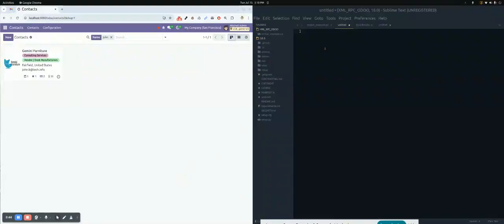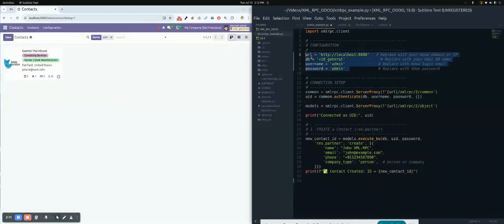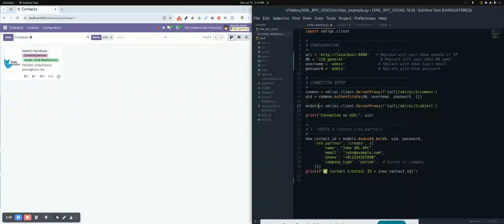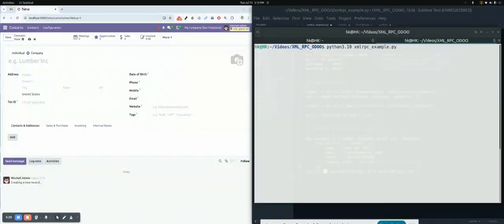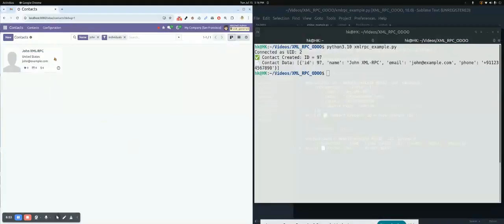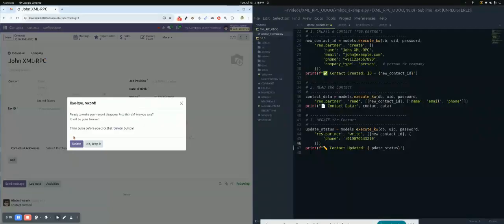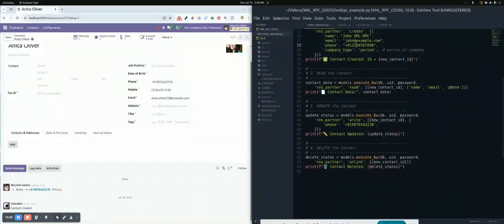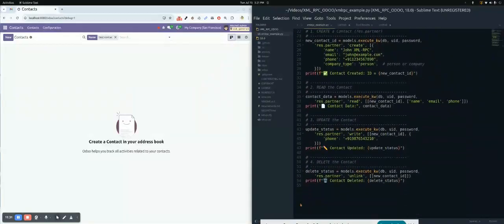Master Odoo XML-RPC API | XMLRPC CRUD with odoo | XML-RPC Explained with Example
🔗 Want to integrate Odoo with external systems using Python? Learn everything about XML-RPC in this step-by-step video tutorial! We'll connect to Odoo, authenticate, and perform full CRUD operations on the `res.partner` (Contacts) model — all through Python XML-RPC.

✅ Topics Covered:
- Odoo XML-RPC Authentication
- Python integration script
- Create, Read, Update, Delete (CRUD) operations

📌 Perfect for developers, ERP integrators, and anyone building external Odoo connectors.

🧠 Bonus: This method works with Odoo 12 to Odoo 18 (Community & Enterprise)